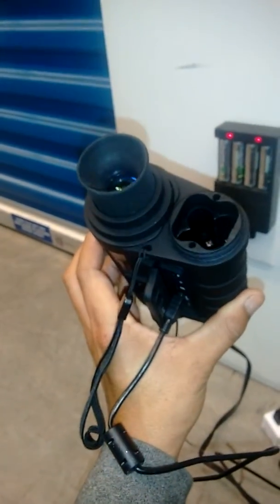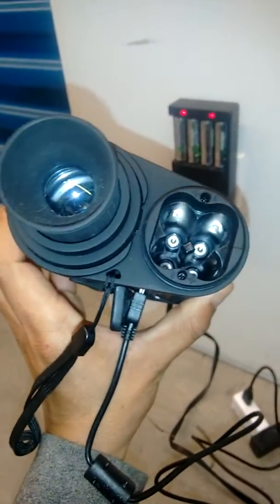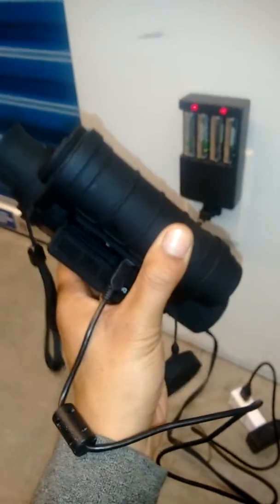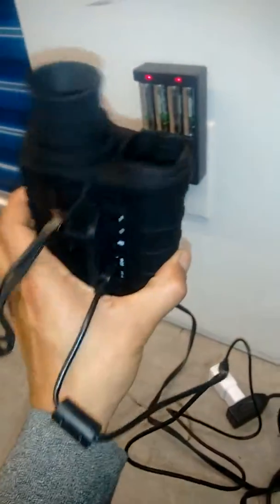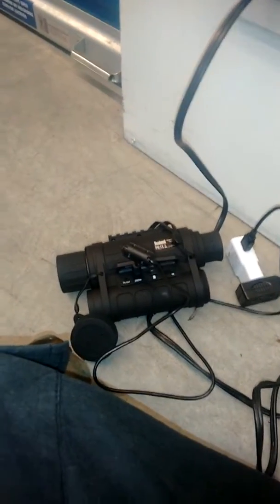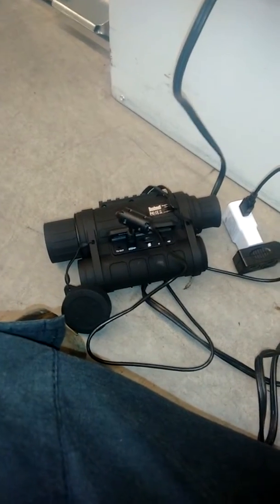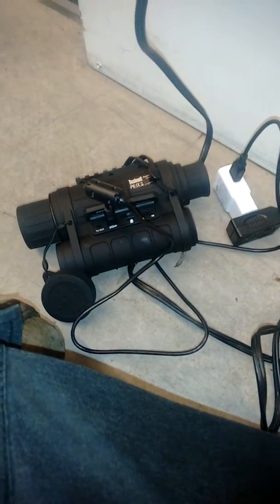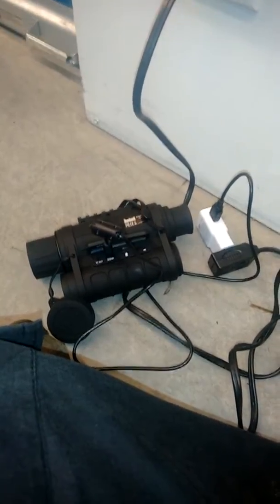Bushnell Equinox Z Night Vision - Test 10 - Power And Battery Life Extension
Bushnell Equinox Z Night Vision Modifications

Test 10: Power And Battery Life Extension

Device: Bushnell Equinox Z - 3x30

Source: Canadian Tire

Zoom: 1x

- 2 amp USB power supply from Samsung (cellular phone store)

Bushnell Equinox Z IR Frequency Confirmation:

805nm comes from Bushnell I-Beam illuminator sales material and Amazon comments. Confirmed documented in Bushnell I-Beam Instruction manual.

Bushnell Amazon Link (B00J08HKJW)